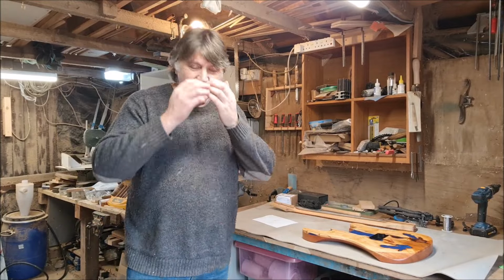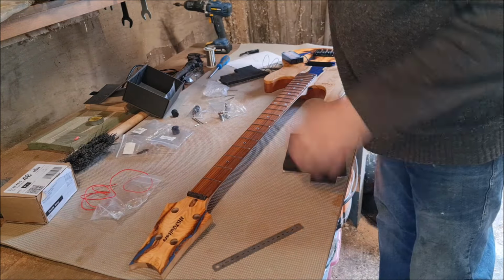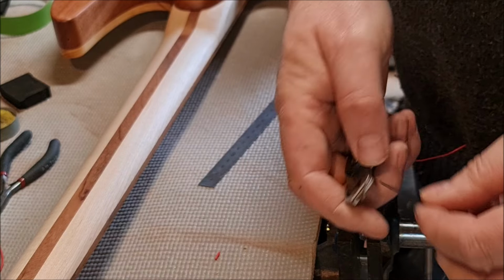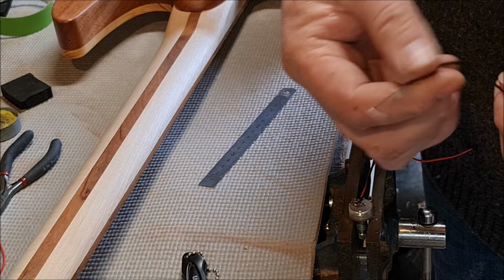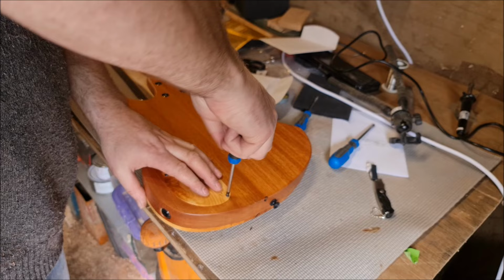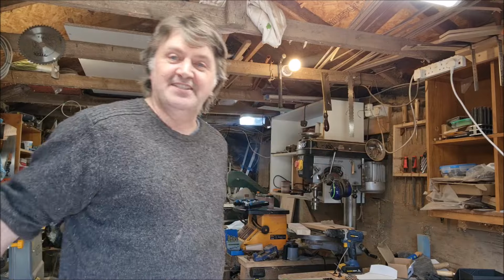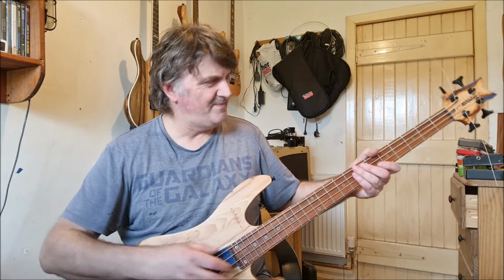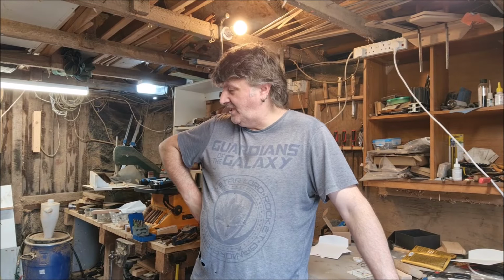New bass episode 11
Putting it altogether and making some noise